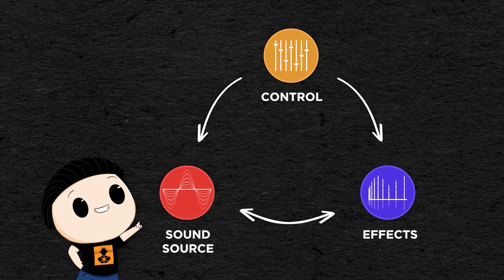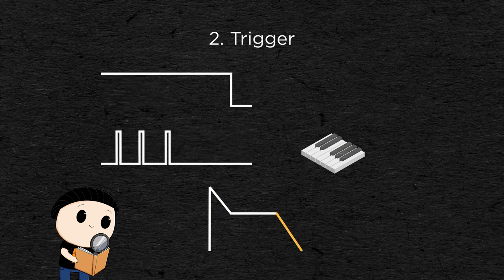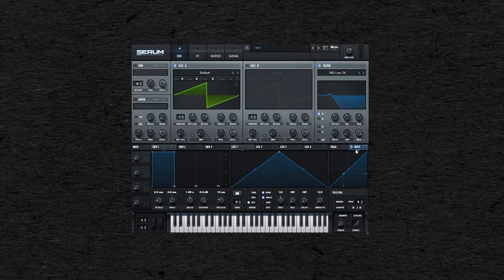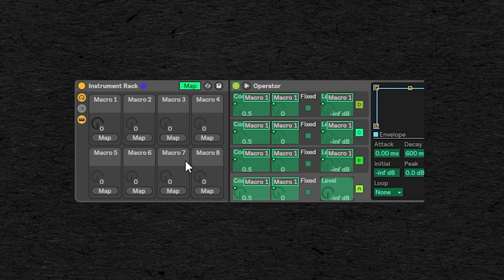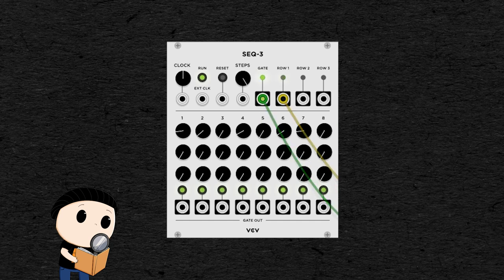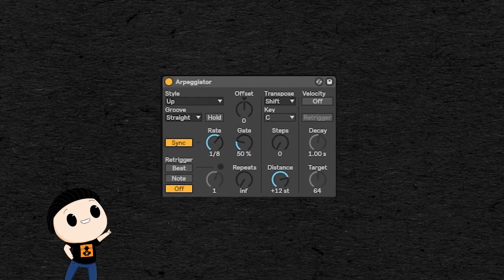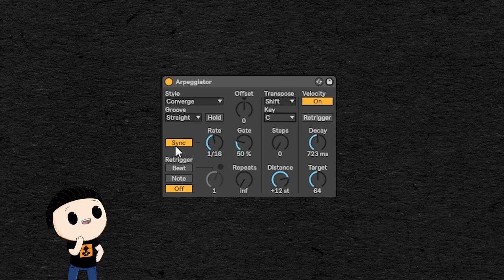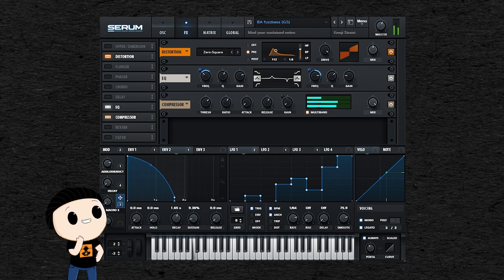MIDI controllers, Step Sequencers and Arpeggiators - Sound Design Theory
TIMESTAMPS
0:00 Intro
0:30 Gate, Trigger, Pitch and Velocity
2:05 Make expressive patches
3:00 MIDI and Automations
4:26 Step Sequencers
6:03 Arpeggiators
7:40 More examples

~FOLLOW LINKS~